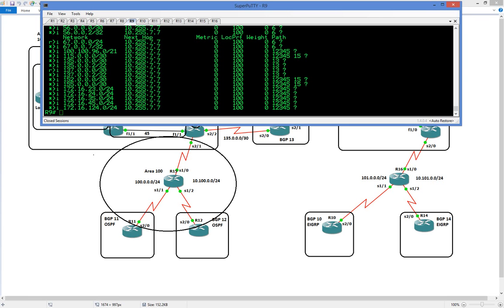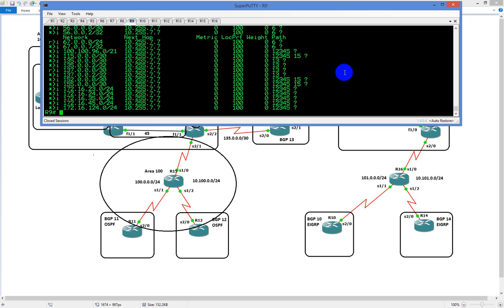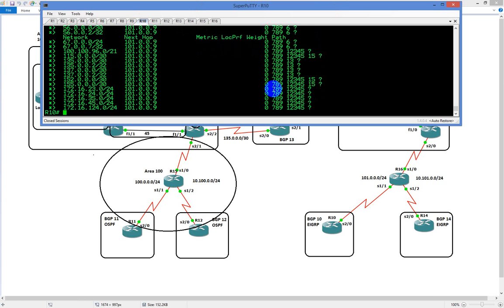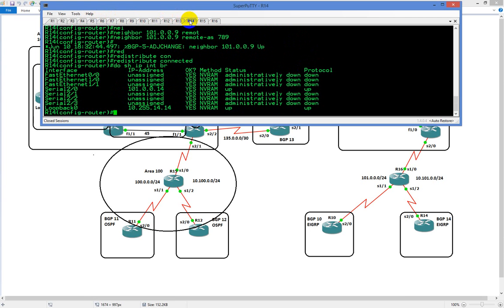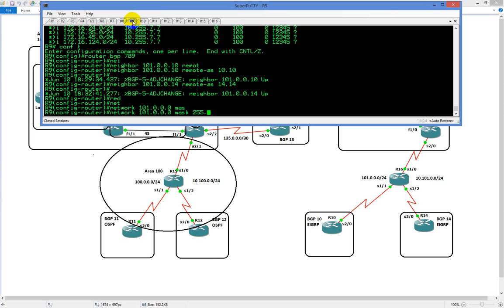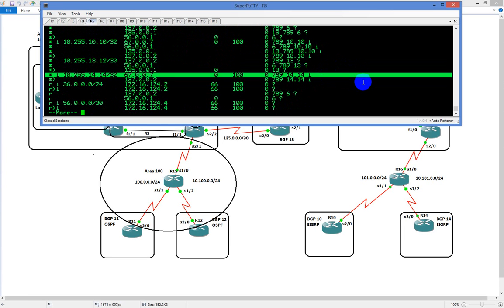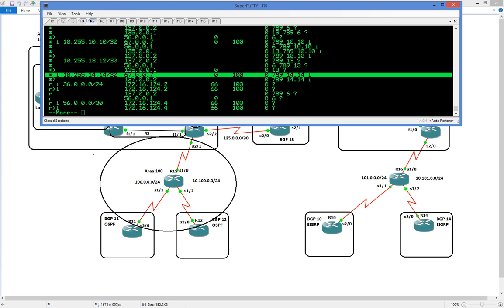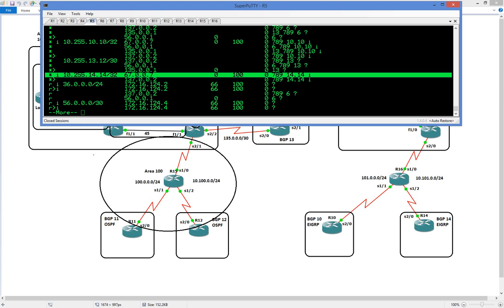CCNPv2 Route 300 101 BGP 4 Byte ASN, ASnotation Dot, Private AS, Network command